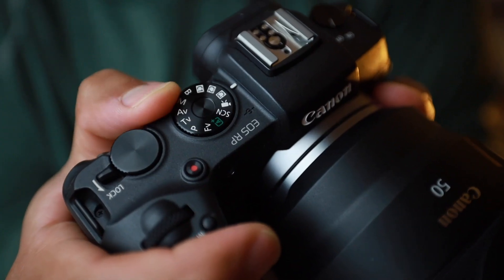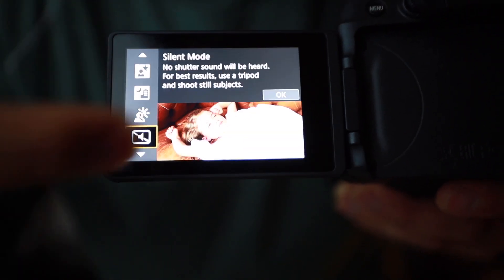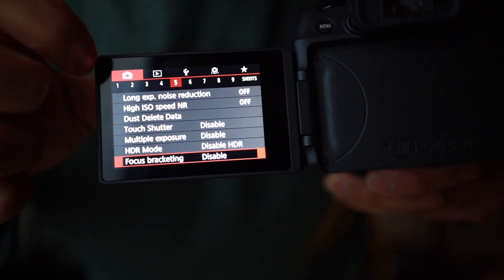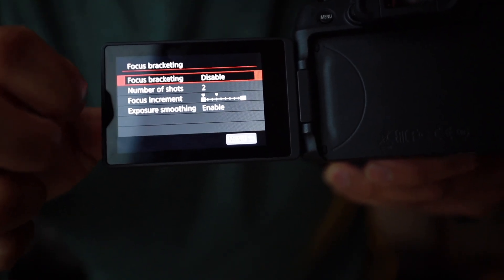Canon EOS RP: Learn How to Get Around the EFCS Limitations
In this video, I review how to mitigate the negative effects of the EFCS (i.e., bokeh degradation). A set of sample images are provided to show you exactly what is going on and how you can fix it. Enjoy!

Gear mentioned in the video:
Canon EOS RP Mirrorless Camera